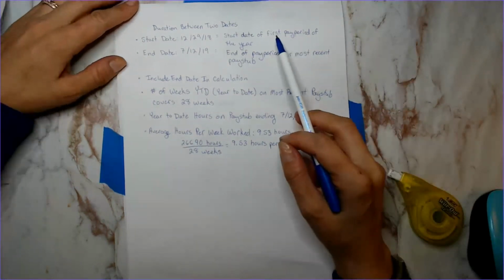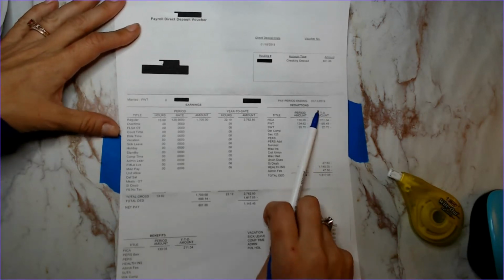Income and Expense Declaration page 1 California 02 27 20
Jessica Ryan Keeney is licensed to practice law in the State of California. She is the Department of Child Support Services (aka DCSS) attorney for two small, rural California counties. She has been practicing family law since December of 2009 when she was sworn in as an attorney in California. Before that she worked as a law student for a family law attorney starting in the end of her second year of law school until she graduated from law school (it was a four year law school program).

This series of videos will explain how to fill out an Income and Expense Declaration or FL-150 for a California family law or child support case.

A copy of the Income and Expense Declaration can be found

Judicial Council forms can be filled out online and printed once completed or they can be printed then filled out by hand. None of the counties Jessica practices in requires typed forms. If you are going to hand write on your forms, be sure that your writing is legible.

This video is not intended to be legal advise.